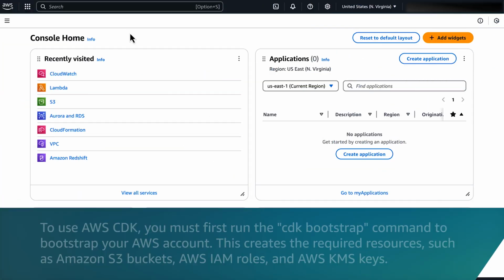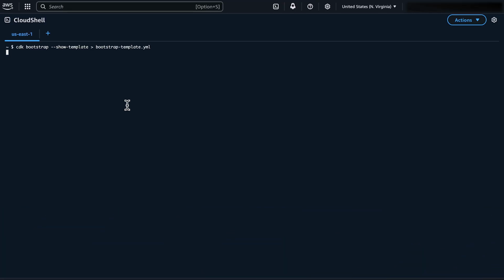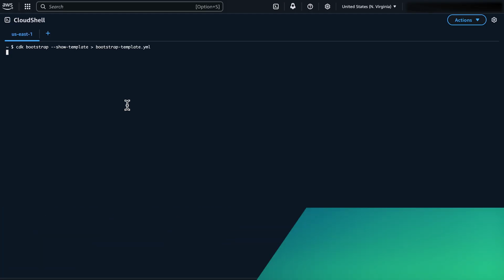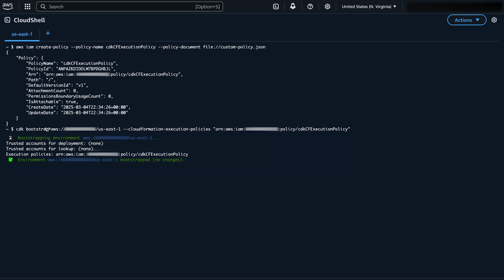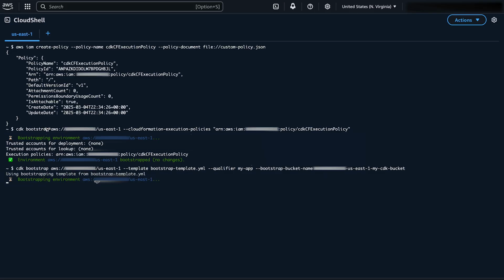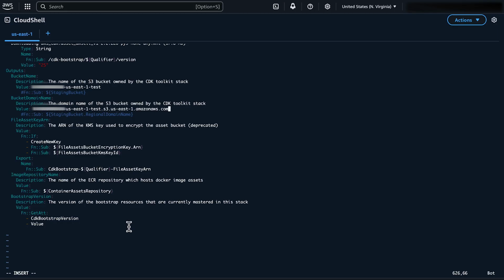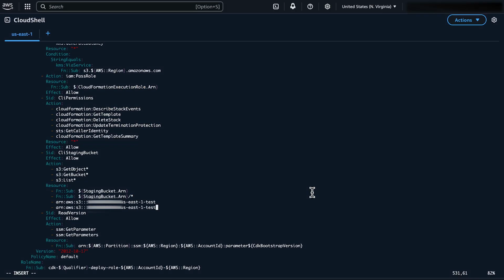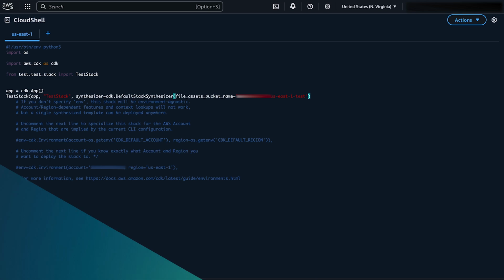How do I customize my AWS CDK bootstrap and deploy the CDKToolkit CloudFormation stack?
Need to customize the AWS CDK bootstrap process for least privilege or a specific S3 bucket? Ruben shows you how to customize the bootstrap template and deploy the CDKToolkit AWS CloudFormation stack.

0:00 Introduction

0:26 CDK Bootstrap Overview

1:13 Customizing Bootstrap Template

2:08 Customizing S3 Bucket

2:50 Using Existing S3 Bucket

4:06 Closing

This video is part of the AWS Knowledge Center series: trusted, expert-reviewed answers to common questions across AWS services.

Why AWS?